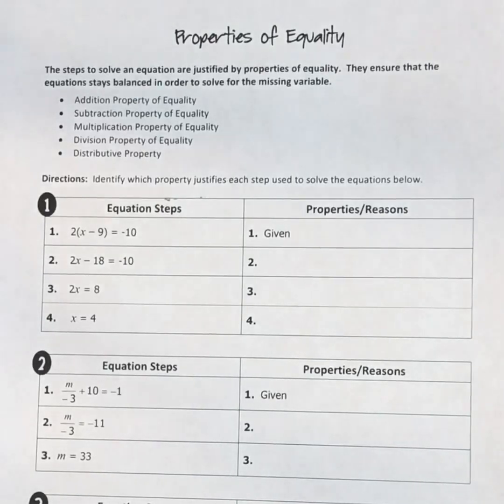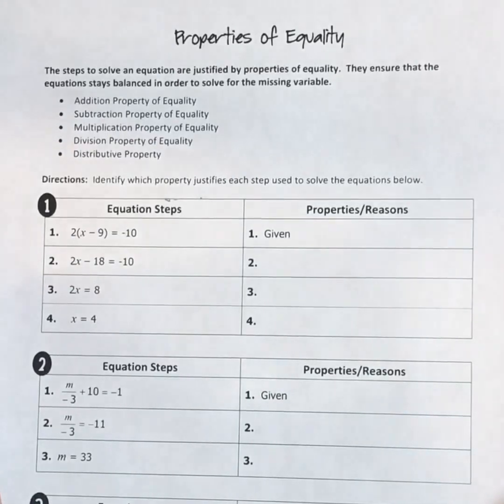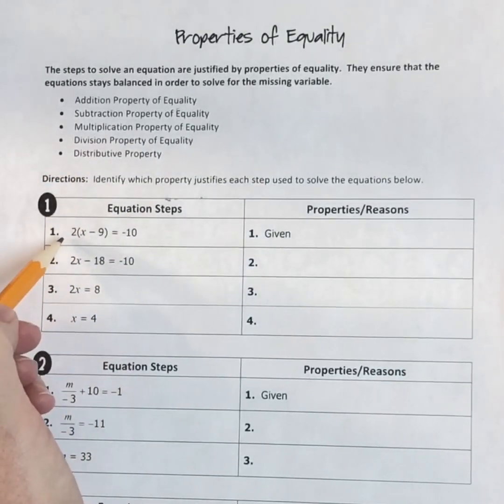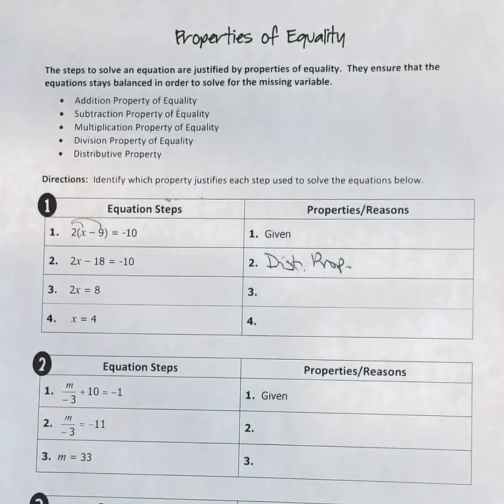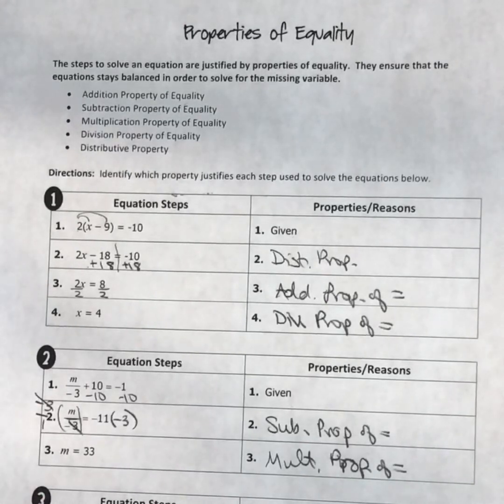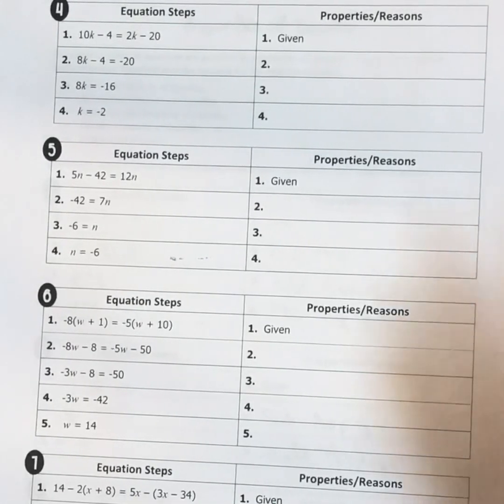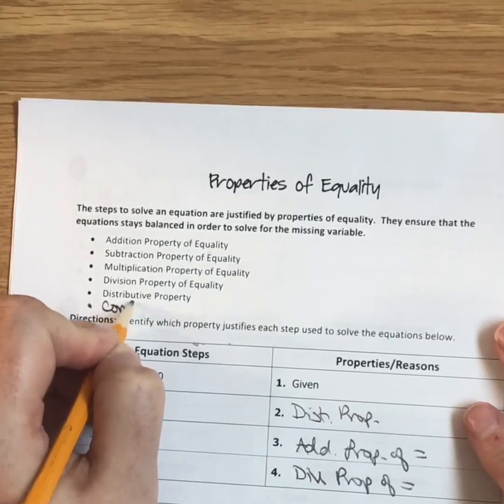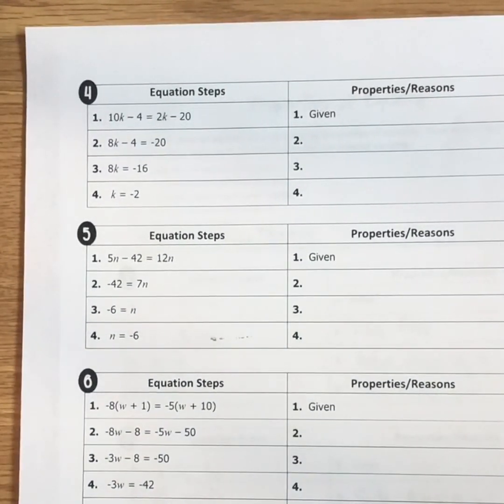Alg1: Properties of Equality and Algebraic Proofs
Examples on How to use Properties of Equality and Algebraic Proofs in Alg1.